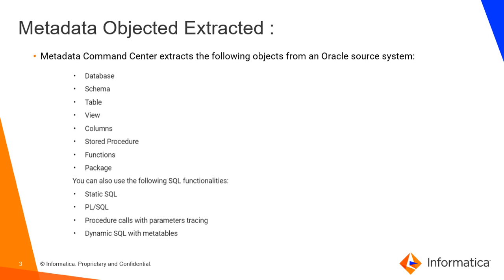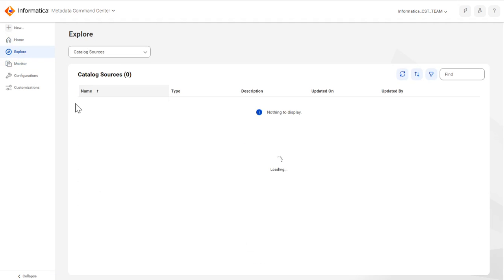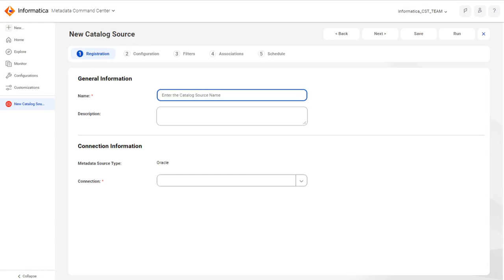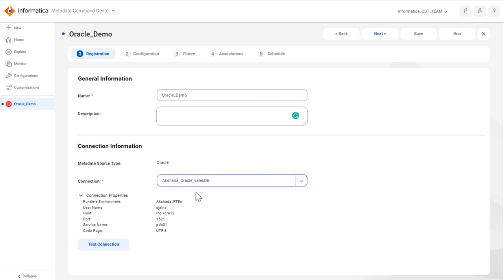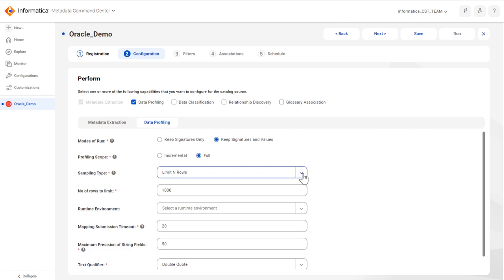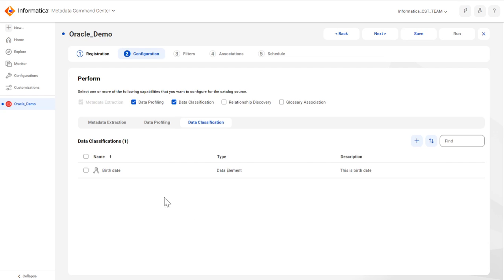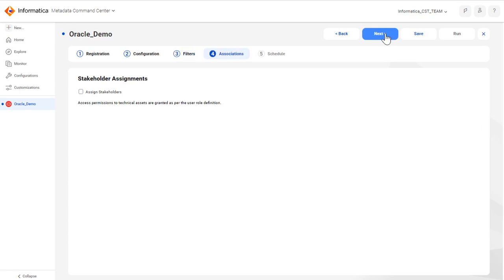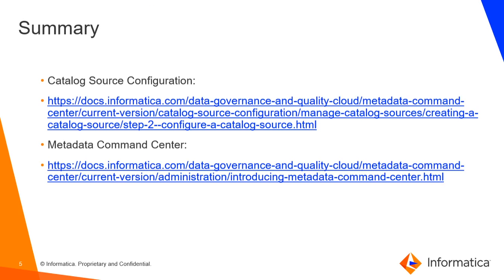Scanning the Oracle Resource in Cloud Data Governance and Catalog (CDGC)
This video explains how to scan the Oracle Resource in Cloud Data Governance and Catalog (CDGC).

Expertise: Expert, Beginner
User type: Administrator, Developer
Category: Configuration, Product Feature
Project Phase: Onboard, Configure
Problem Type: Configuration